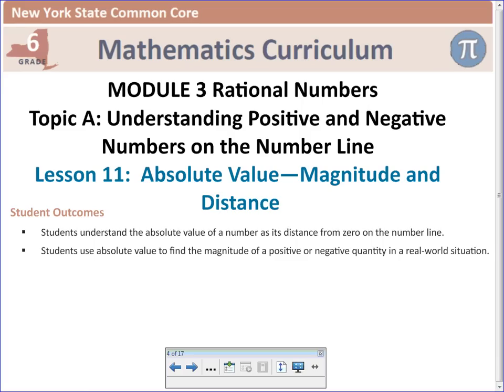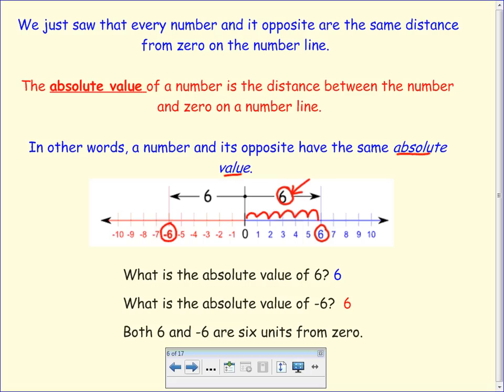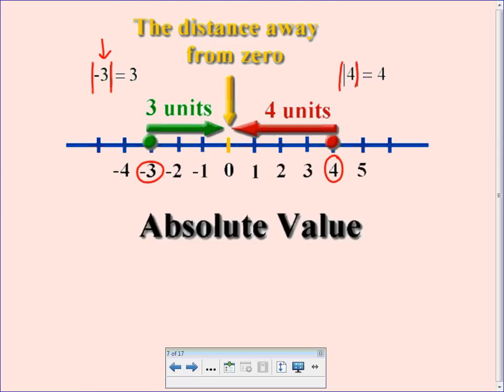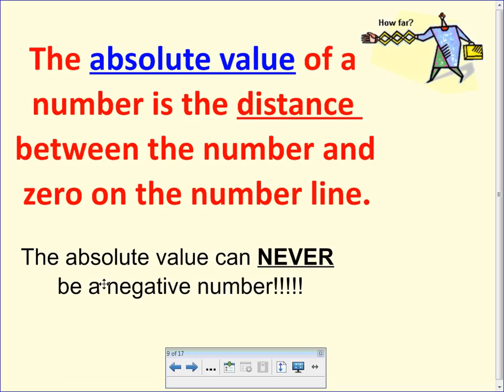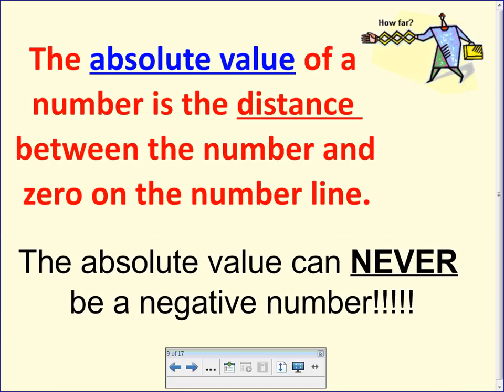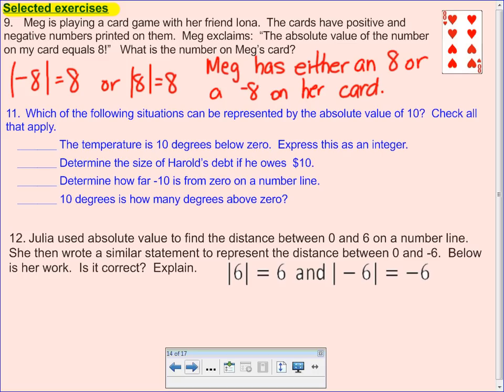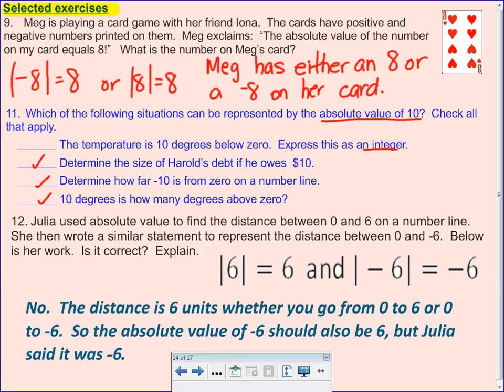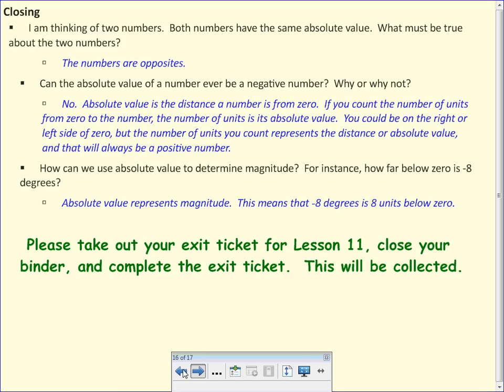Module 3 Lesson 11 Absolute Value—Magnitude and Distance